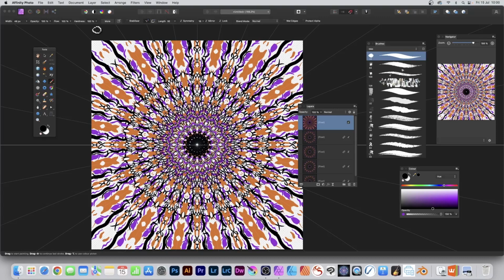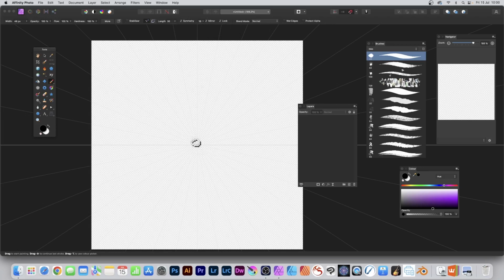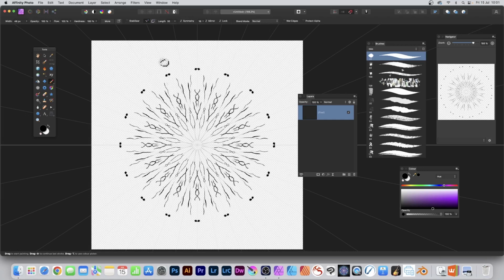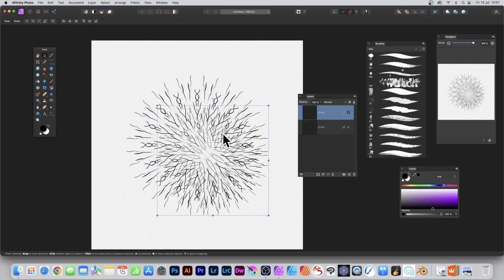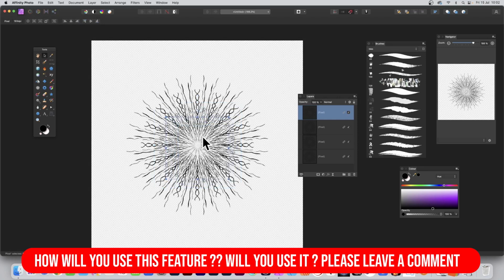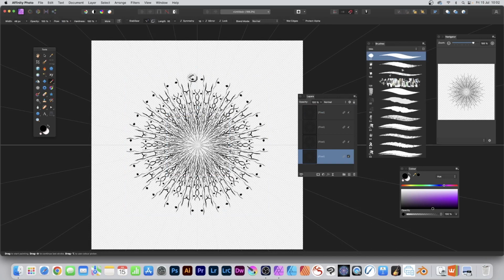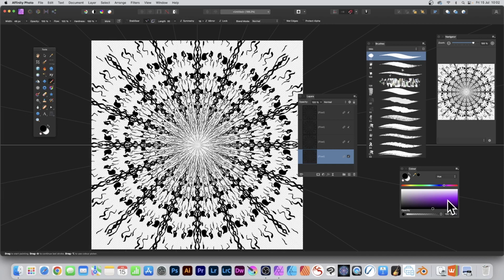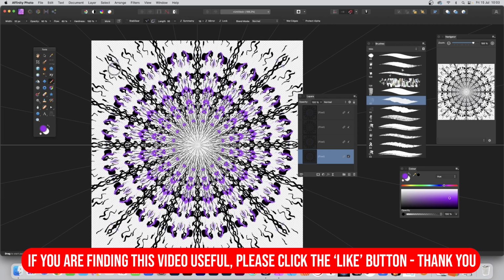Symmetry Brush Strokes In Affinity Photo | How To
How to create radiating as well as mirror symmetry designs in Affinity Photo with brush strokes